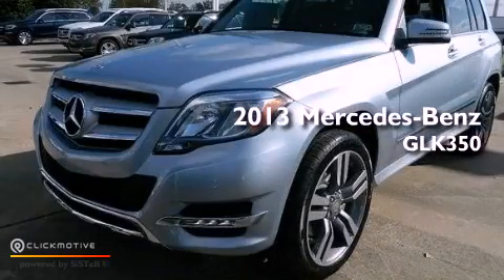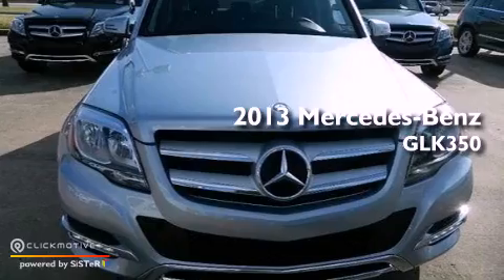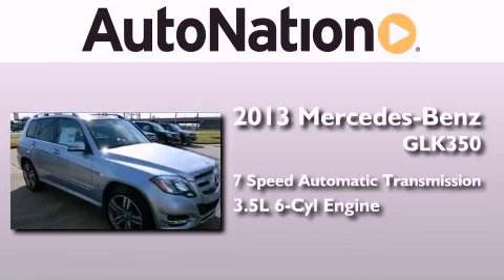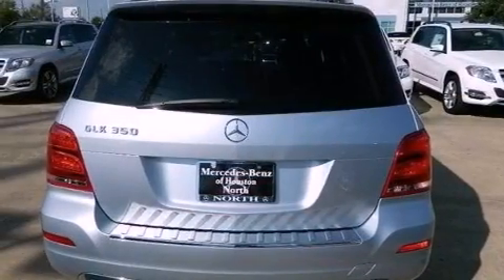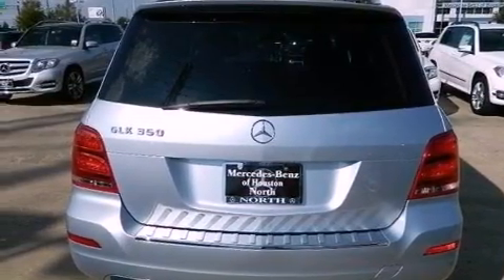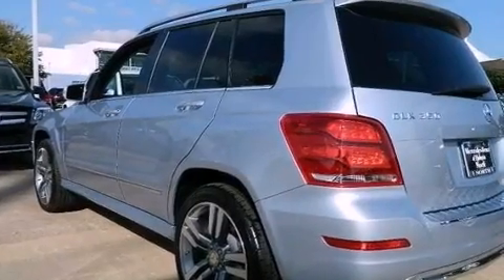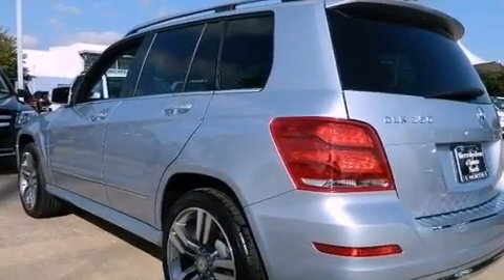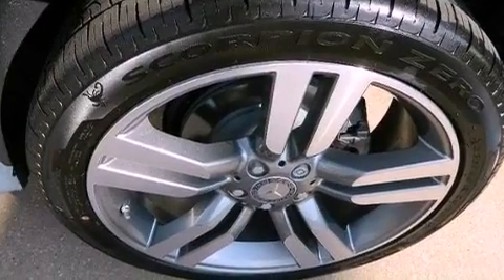2013 Mercedes-Benz GLK350 RWD Houston TX 77090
Year : 2013
 Make : Mercedes-Benz
 Model : GLK350
 Engine : Gas V6 3.5L/213
 Trans . : Automatic
 Exterior : Diamond Silver Metallic
 Miles : 5
 Interior : Black